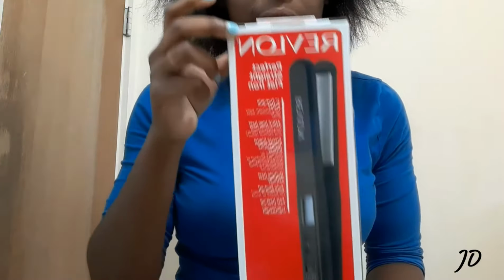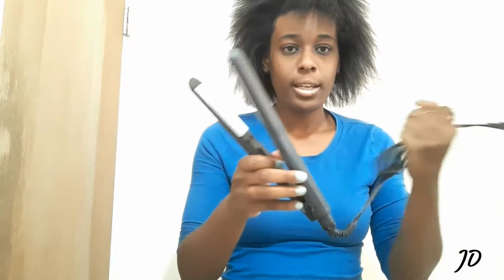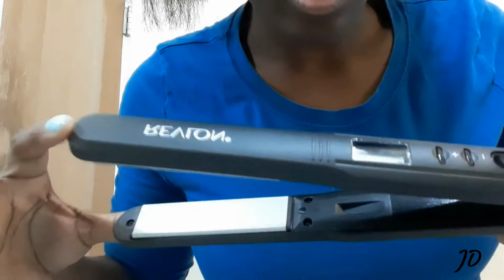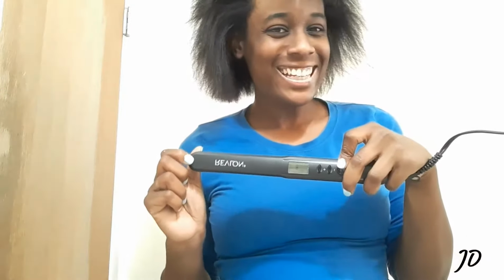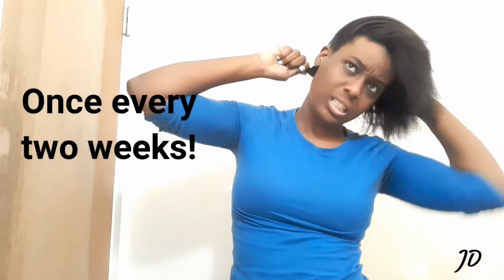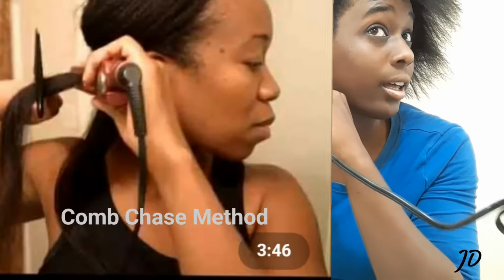How To Flat Iron Relaxed Hair| Short Relaxed Hair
Hey guy's! in today's video I show you how I straiten my relaxed hair! love you guy's and hope you enjoy! ❤